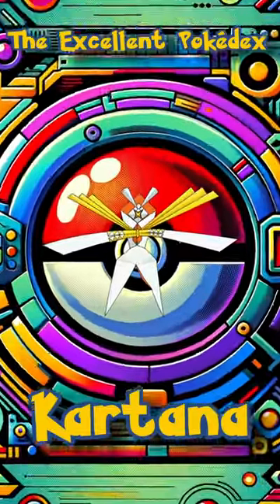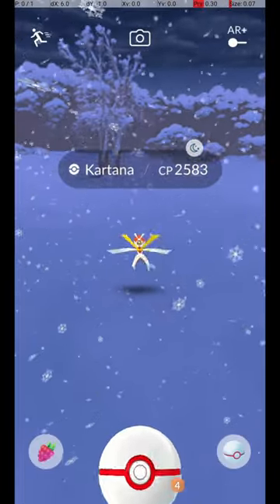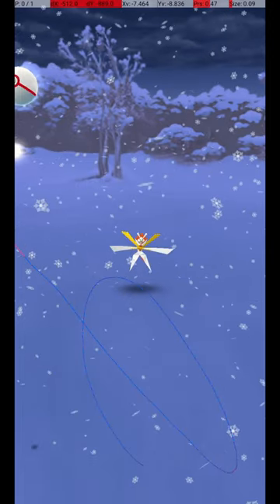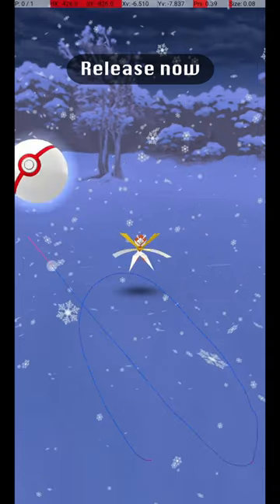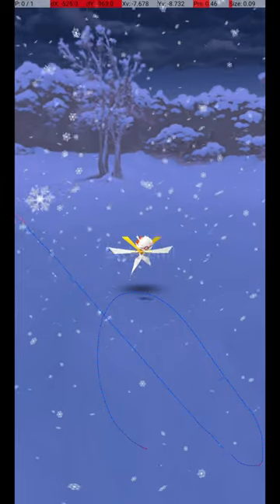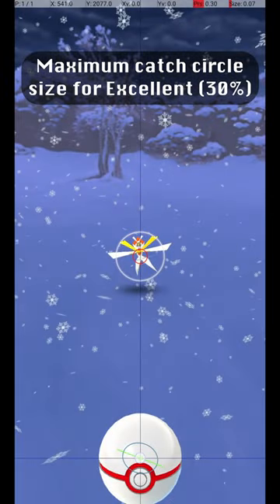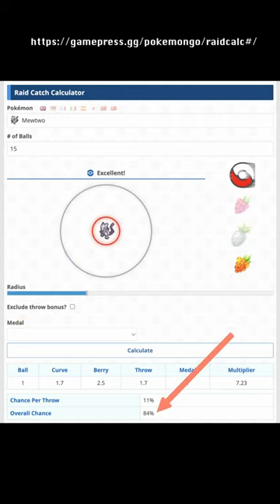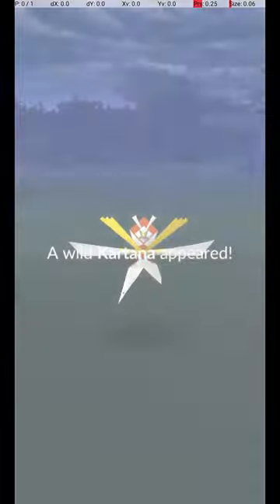Kartana Excellent Throw Guide for Pokemon Go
A guide to getting excellent curveball throws on Kartana from raids in Pokemon Go.